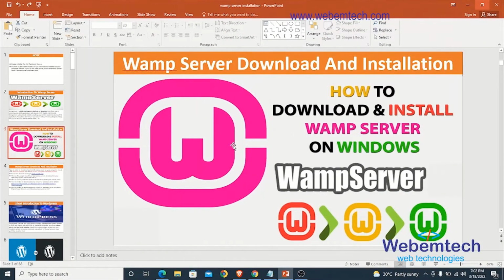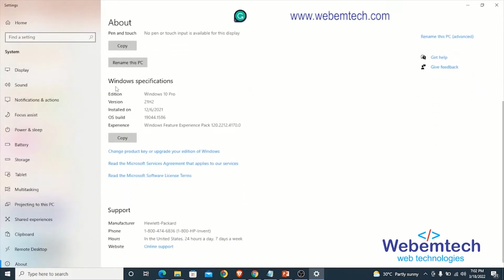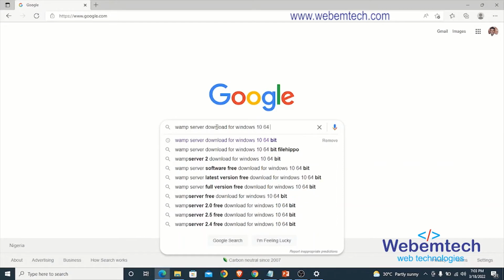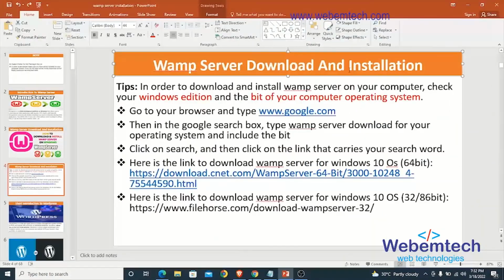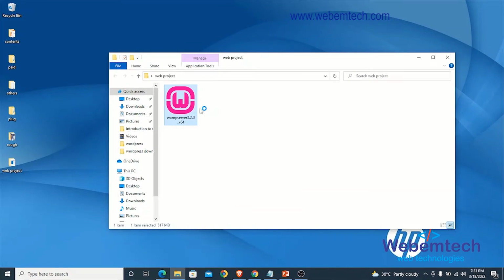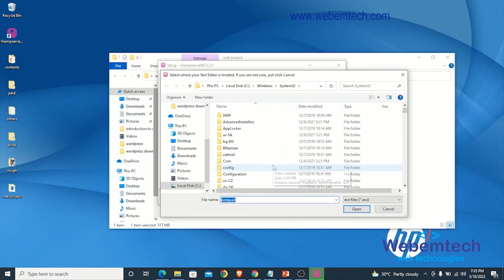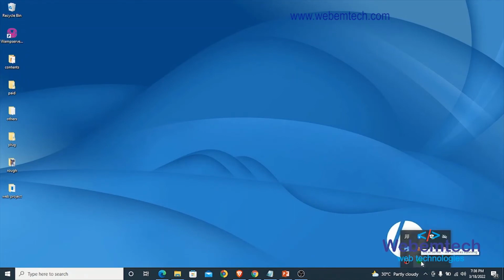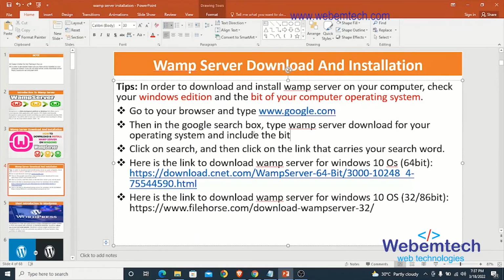Wamp Server Download And Installation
How To Download and Install Wamp Server

To download and install the correct Wamp server on your computer, check your windows edition and the operating system of your laptop by...